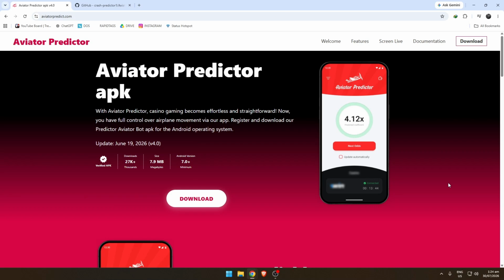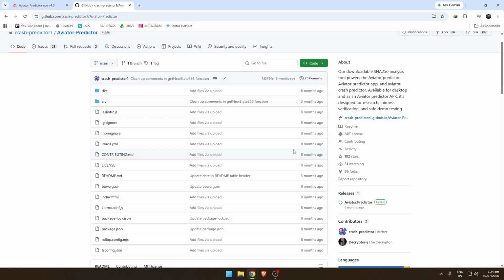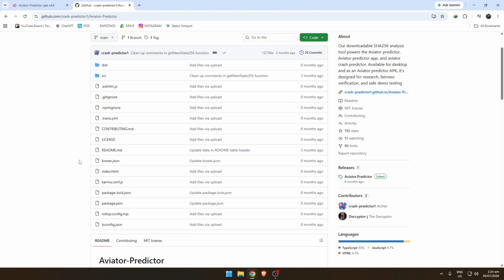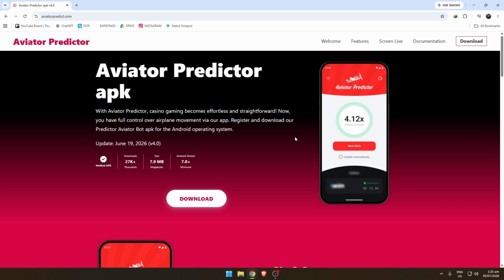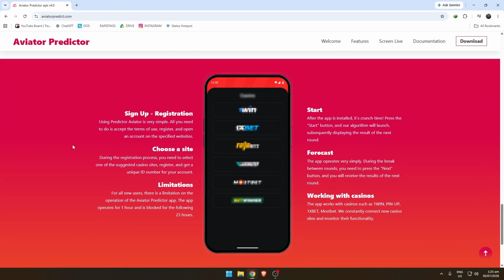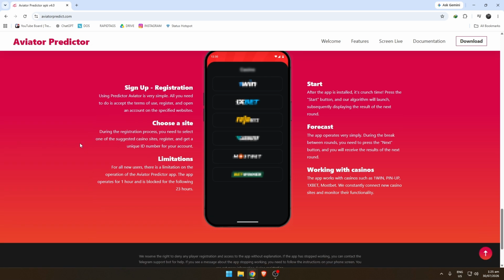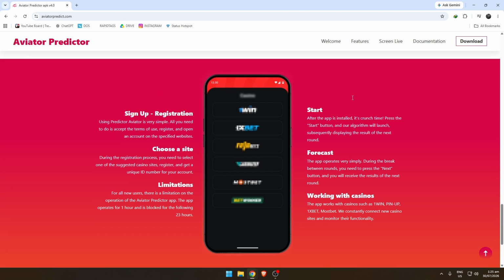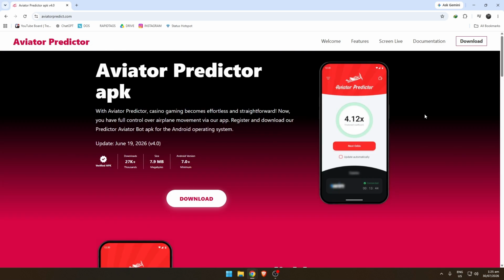HOW TO GET AVIATOR PREDICTOR ACTIVATION CODE IN 2026 (QUICK & EASY)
In this video, I am going to show you how to get Aviator Predictor Activation Code 2026 with a full guide that covers every step you need. If you want the latest Aviator predictor codes, activation tips, and working methods for 2026, this tutorial is perfect for you.